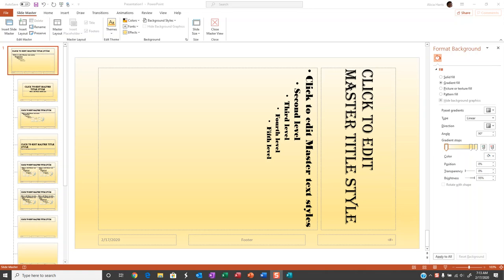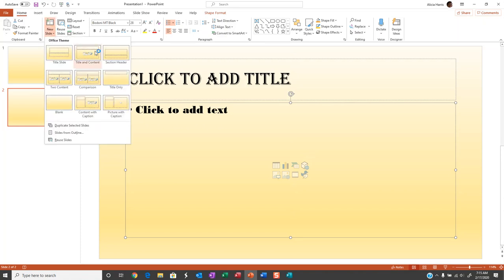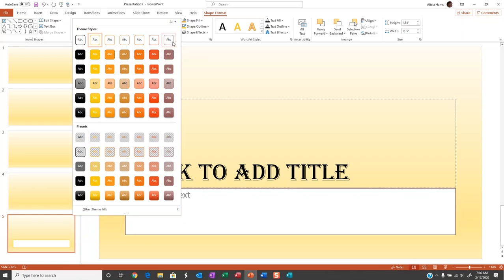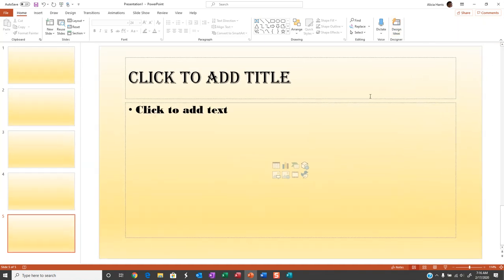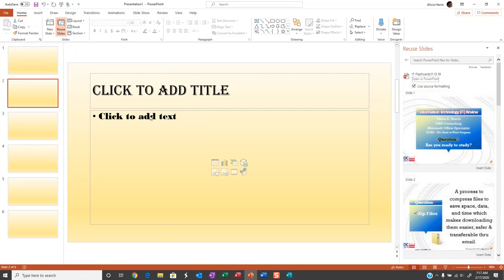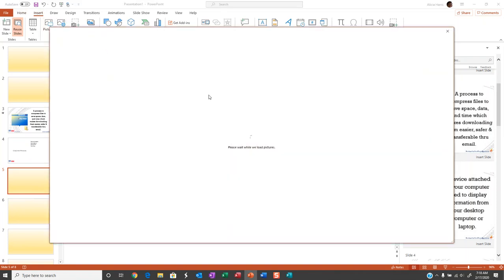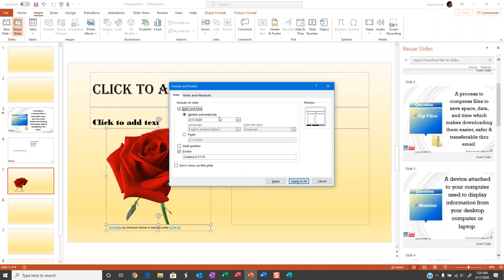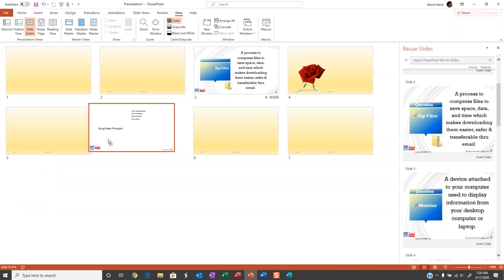STRATEGIC Inserting Slides, adding dates, footers, rearranging slides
This video shows how to insert slides from an outline and a previous presentation.  It deal with adding dates and footers to your presentation and rearranging the order of your slides.

The features show in this presentation work the same in the previous versions of Microsoft PowerPoint.